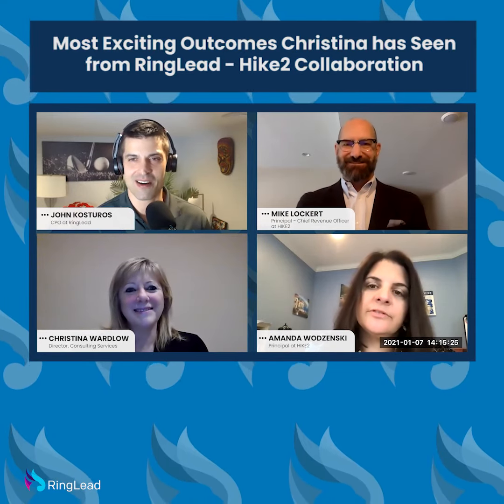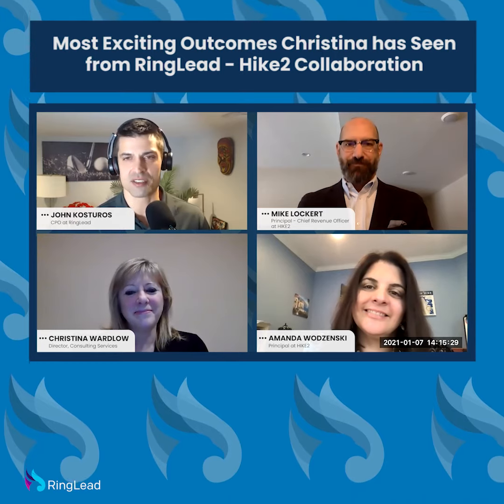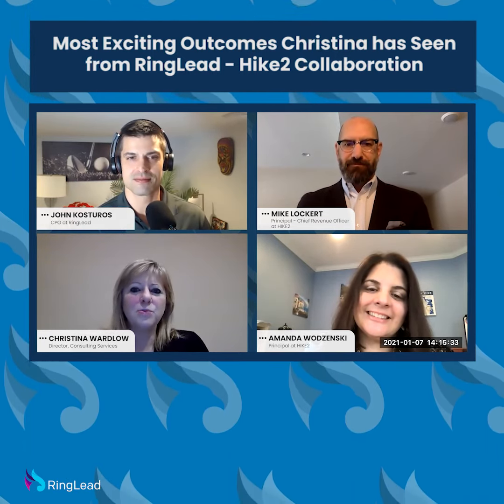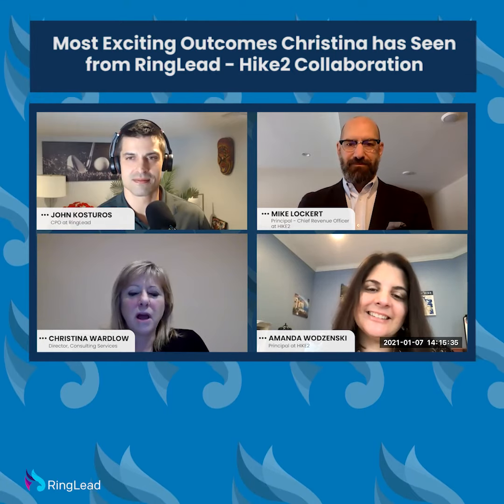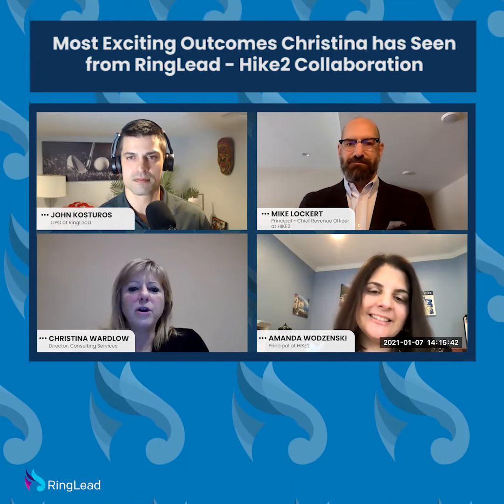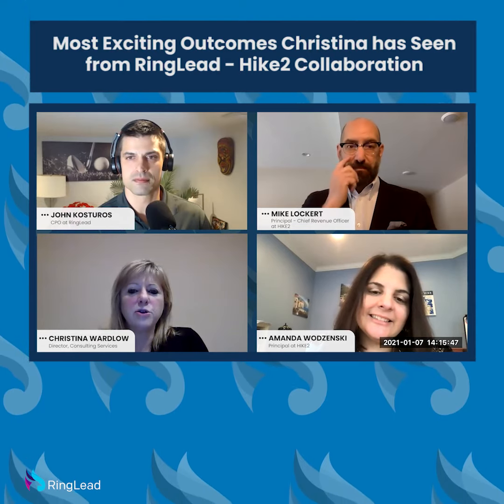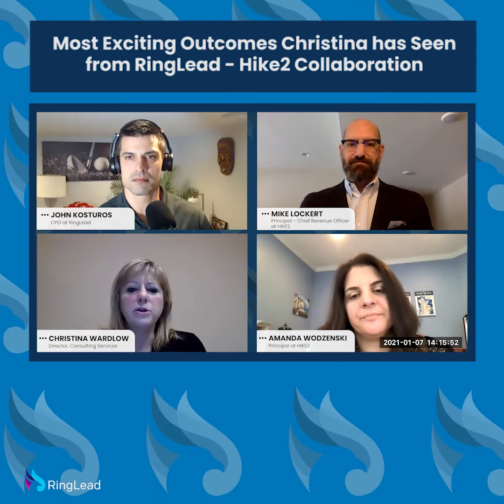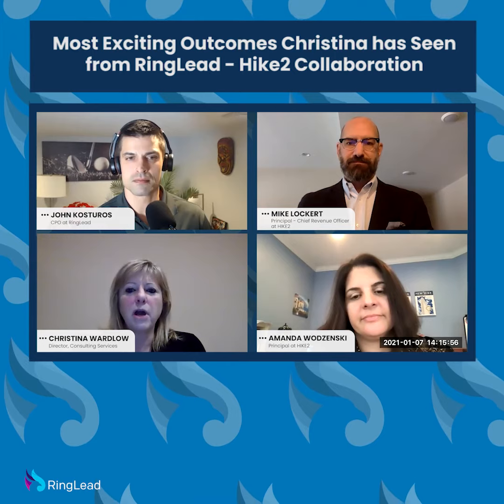Most exciting outcomes Christina has seen from RingLead | Hike2 collaboration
Utilizing technology and information management software to guide customers to greater value is reliant on having superior data. In Episode 13 of Talk Data to Me – The DataExchange, Mike Lockert, Christina Wardlow, and Amanda Wodzenski of Hike2 discuss how they implement RingLead to solve dirty data issues for their manufacturing customers and help them better target their markets.